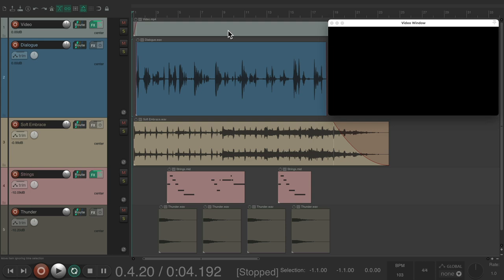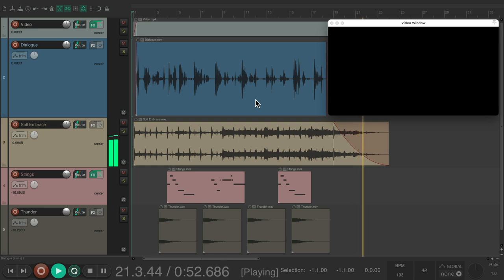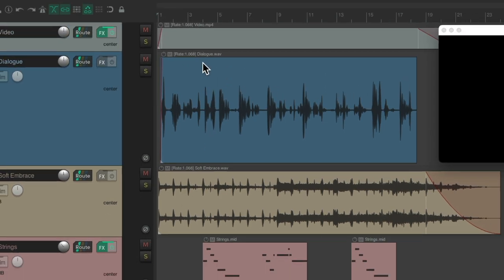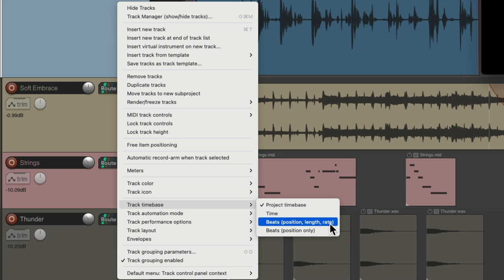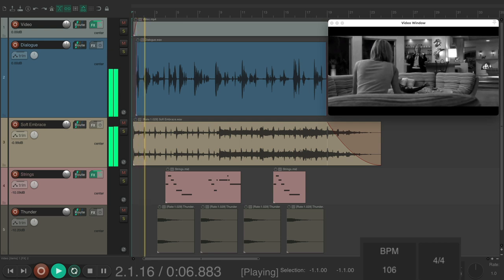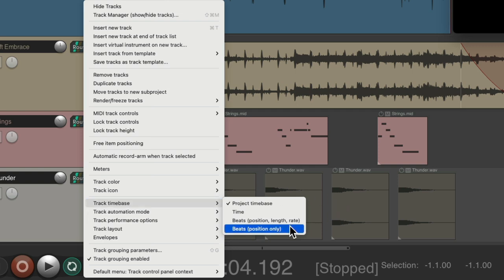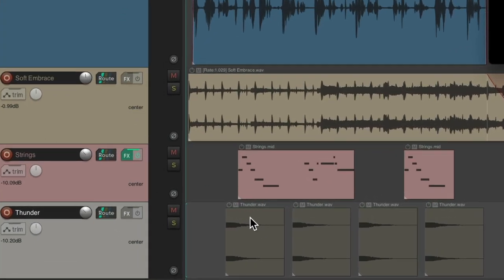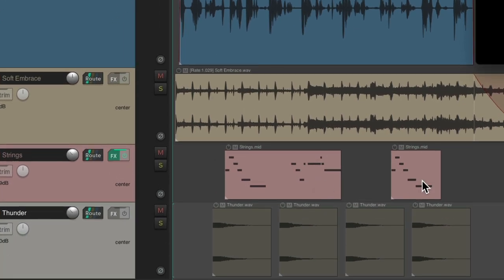Changing the Tempo of Specific Tracks in REAPER